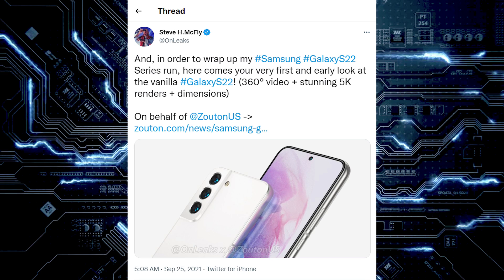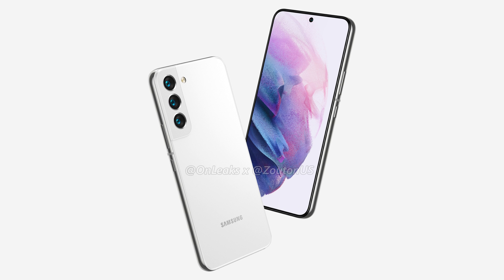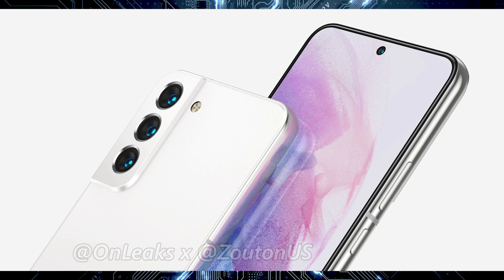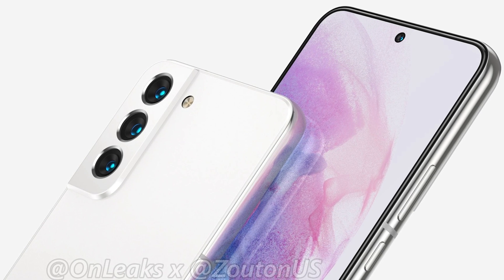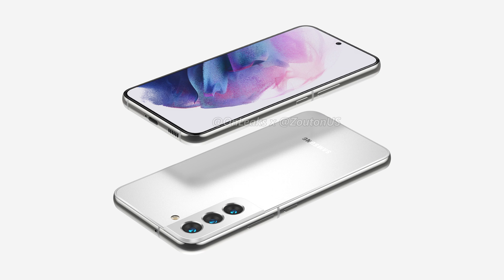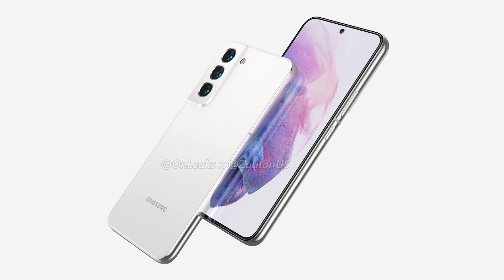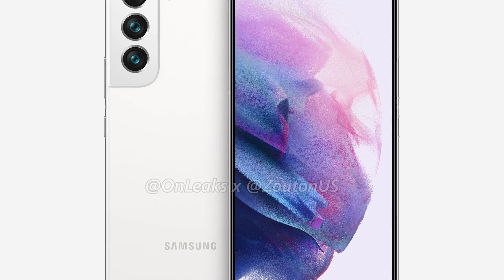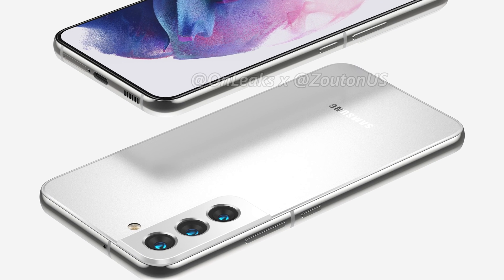Next Years Samsung Galaxy S22 Phones Leak. Cameras, Specs And More Details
The upcoming Samsung GalaxyS22 phone lineup has leaked, all info on the SamsungGalaxyS22 phones.
SamsungGalaxy Watch 4 40mm Smartwatch with ECG Monitor Tracker
Samsung GalaxyWatch4Classic Smartwatch
Fossil 42mm Gen 5E Stainless Steel
FossilGen6 44mm Stainless Steel
FitbitVersa3 Health & Fitness Smartwatch
Fitbit Sense Advanced Smartwatch
SamsungGalaxyS21 5G Unlocked Android Phone
SamsungGalaxyS22 5G Unlocked Android Phone